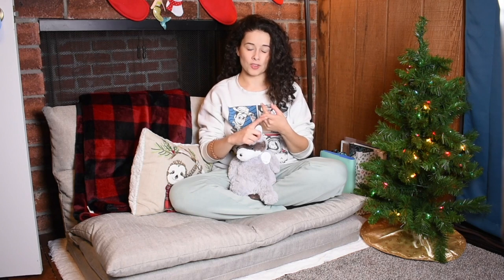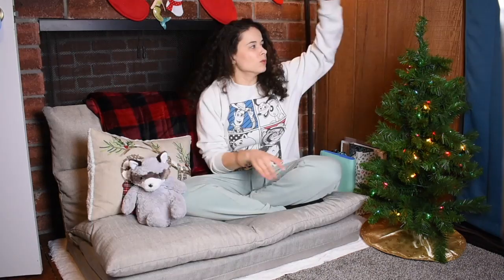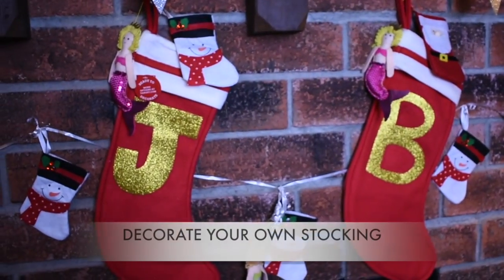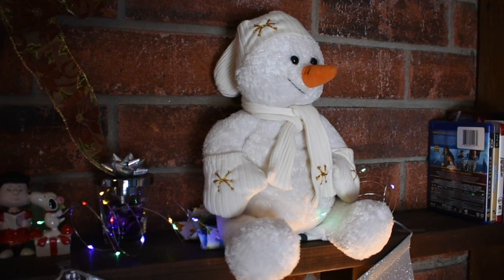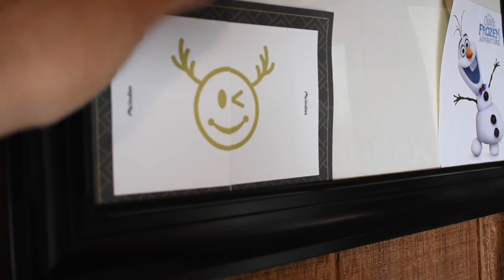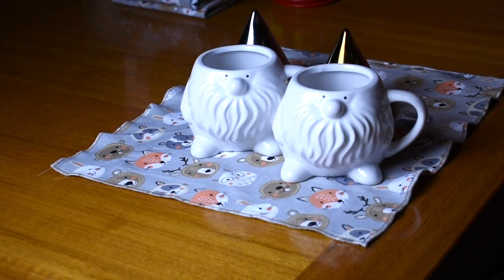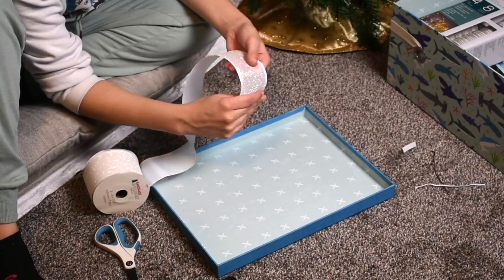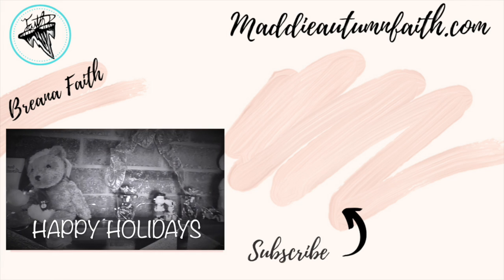Apartment Holiday Decor | Bow Tutorial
How to decorate a small space without sacrificing storage space or going way over the budget. Small spaces can be tricky since it can make the space appear cluttered and claustrophobic. The alternative to not decorate made me feel sad so I decided to choose little things to brighten up our space all while being practical, easy to store and all at a low cost.